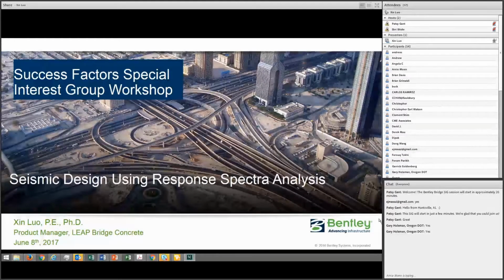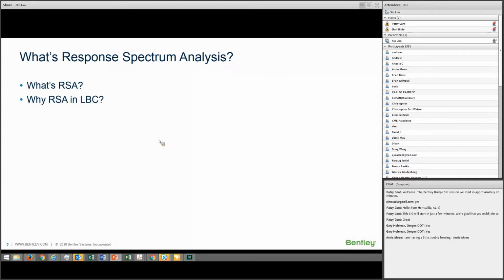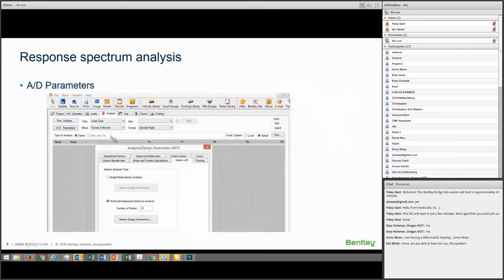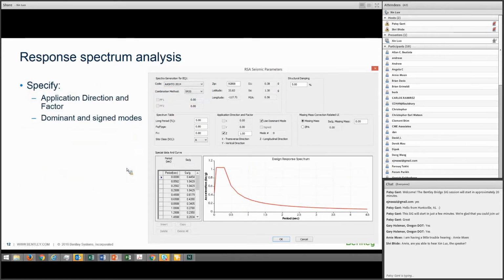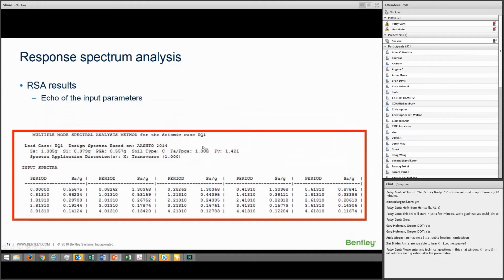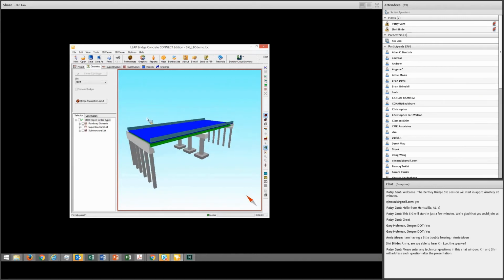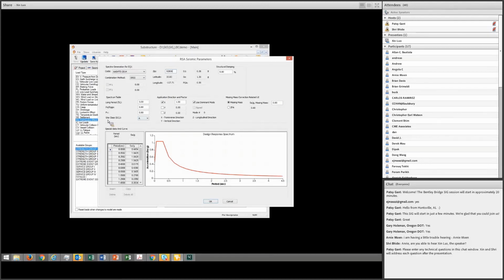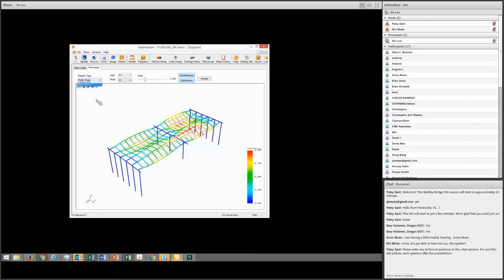Seismic Design in LBC Using Response Spectrum Analysis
This meeting of the Bentley Bridge SIG discusses Seismic Design Using Multiple Mode Analysis and Response Spectra.